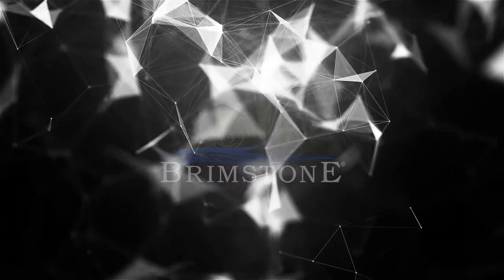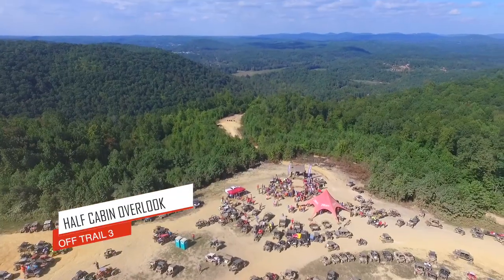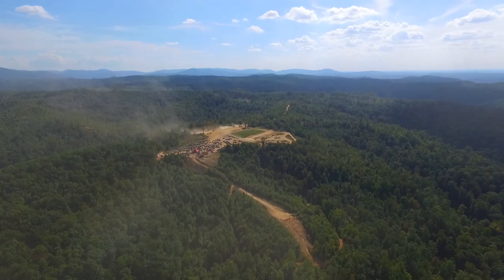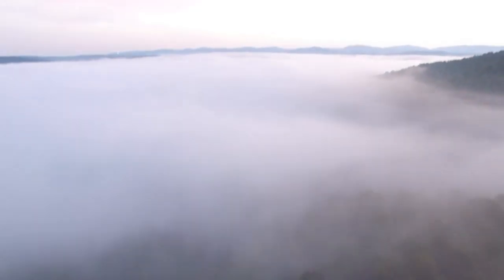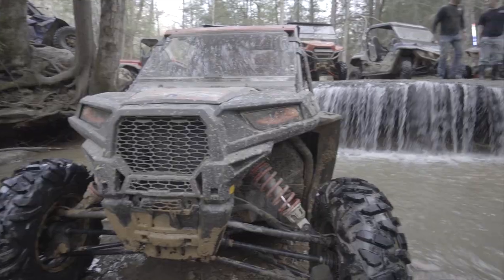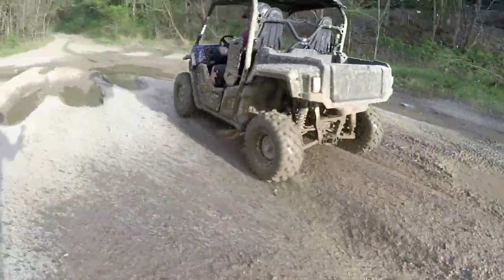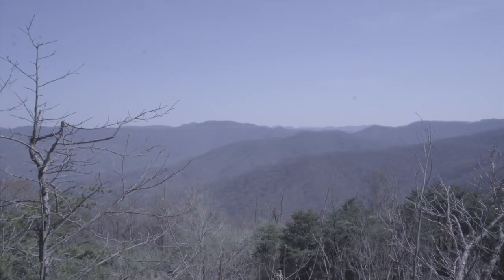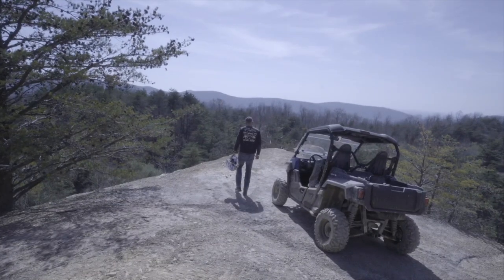DO NOT MISS LIST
Have a video you want to share with us?

For more info about trails, cabins, rentals or events visit our